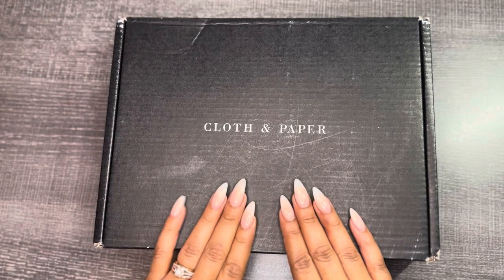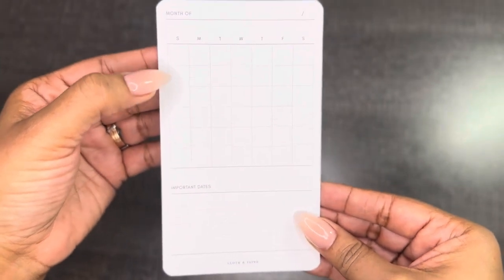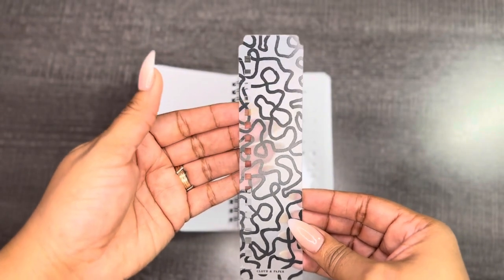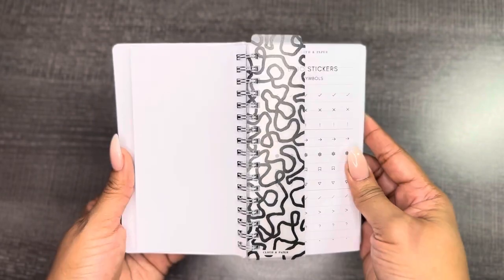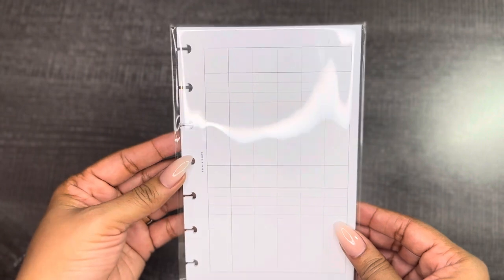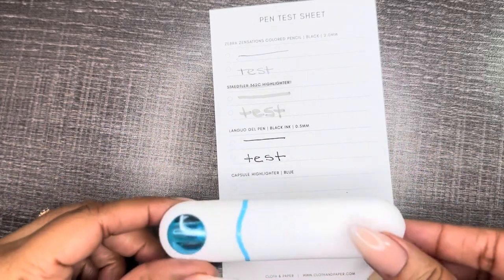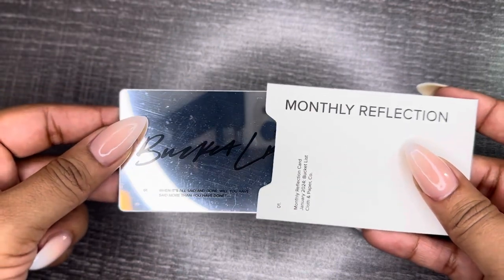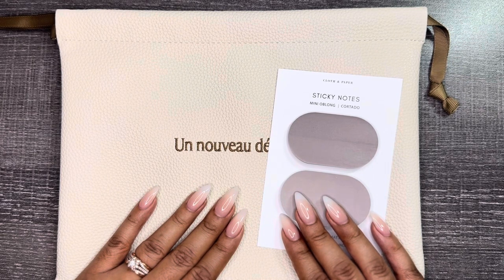January Subscription Box | Cloth & Paper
Hey everyone! I am so excited about this January Subscription Box from Cloth & Paper! Hope you enjoy!